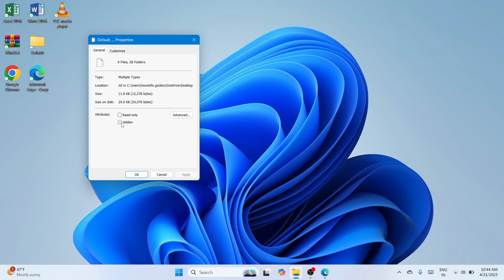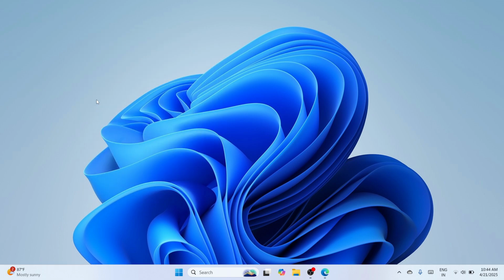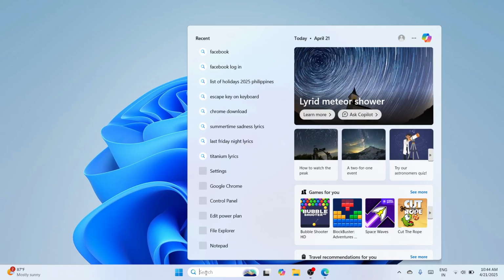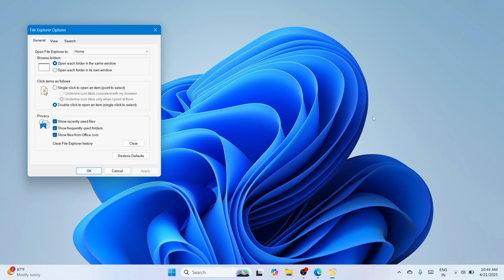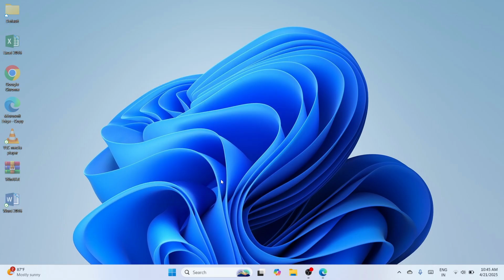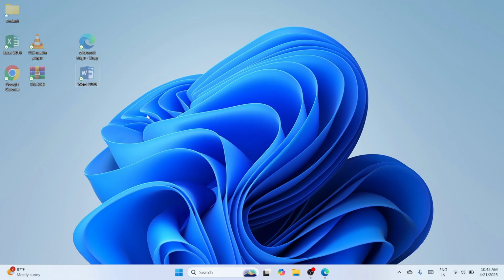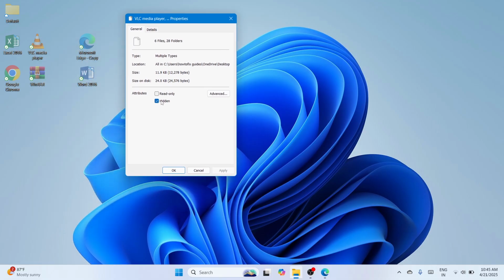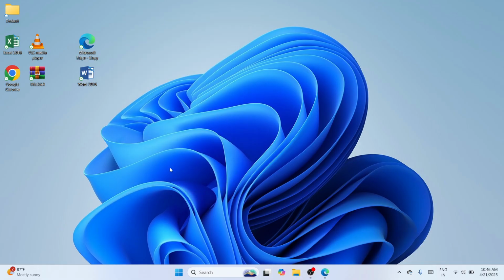How To EASILY HIDE Or SHOW Icons, Folders, And Apps In Windows 11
Want a cleaner desktop or need to hide sensitive folders and apps? We've got you!
This easy guide shows how to hide or show icons, folders, and apps in Windows 11.
Perfect for organizing your workspace or keeping things private.
Watch now and customize your Windows 11 like a pro!